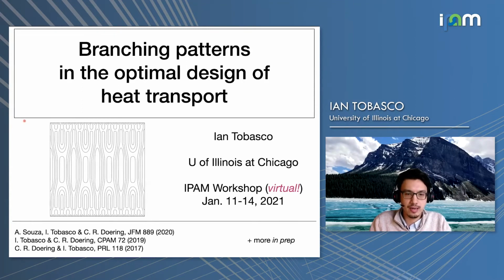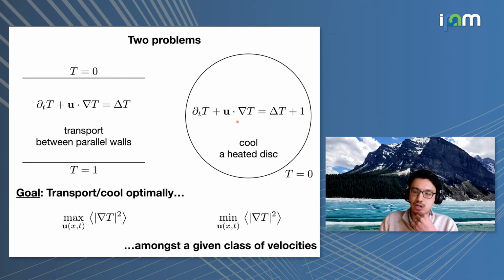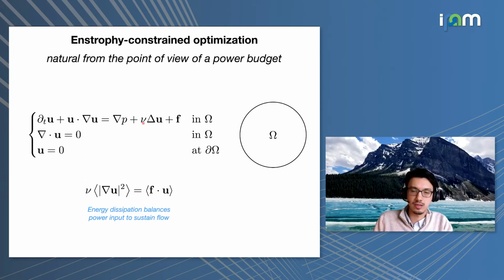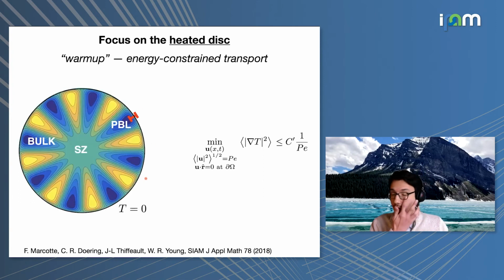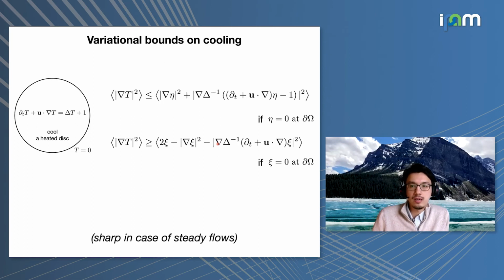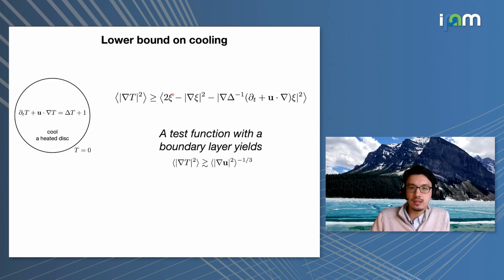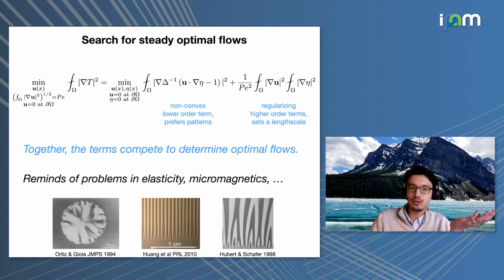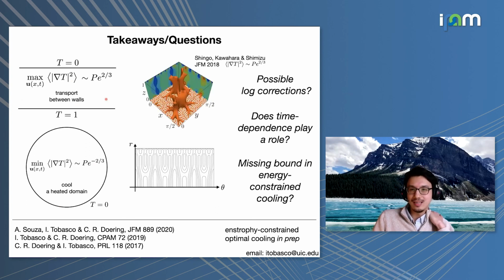Ian Tobasco: "Branching patterns in the optimal design of heat transport"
Transport and Mixing in Complex and Turbulent Flows 2021

"Branching patterns in the optimal design of heat transport"
Ian Tobasco - University of Illinois at Chicago, Mathematics

Abstract: We consider the related questions of how to (1) optimally transport heat across a fluid layer and (2) optimally cool an internally heated disc. In either setup, the problem is to select an optimal divergence-free velocity field maximizing the rate of thermal transport. A natural constraint is on the power expended to move the fluid, but other constraints are possible as well. This talk will discuss a connection between such optimal heat transport problems and a family of problems from mathematical materials science known as "energy-driven pattern formation". The result is a multi-scale branching ansatz attaining nearly optimal transport of heat in either setup. The analysis is rather general and various extensions will be discussed. This is joint work with Charlie Doering (U Michigan).